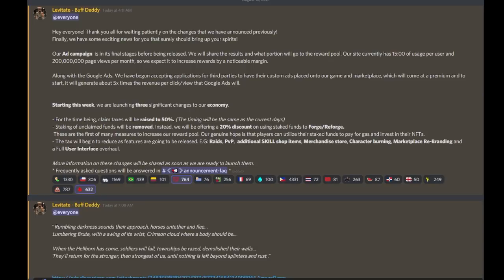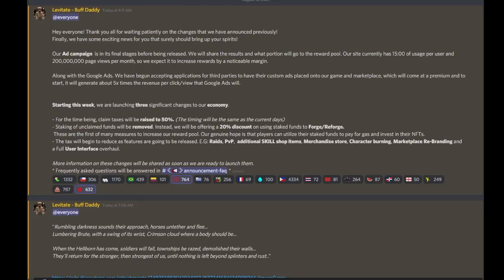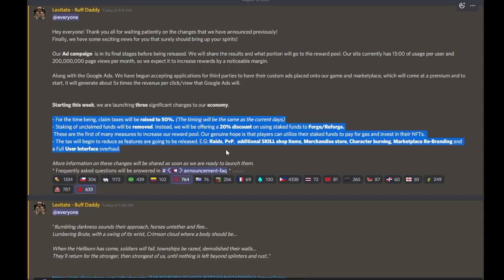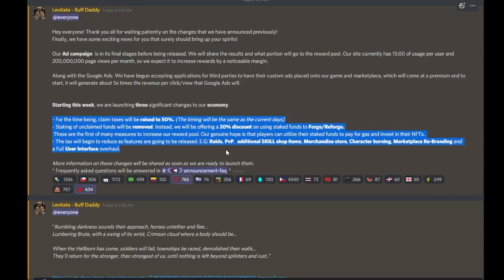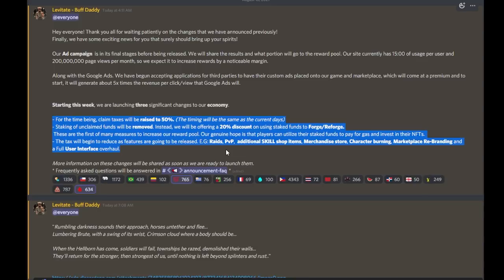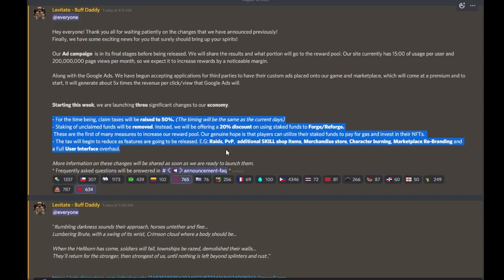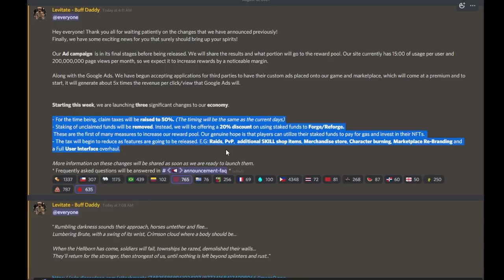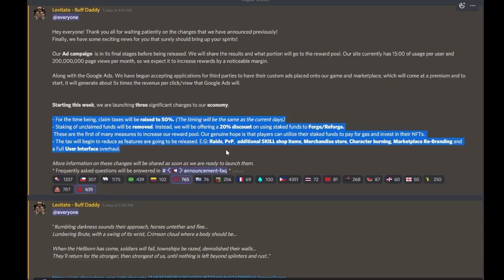Cryptoblades Reward & Economy Update! Are rewards back?! | English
Let's dive into the latest Cryptoblades Update~! Covering news on the rewards pool (is it fixed?!), changes to the economy and withdrawal of skill!